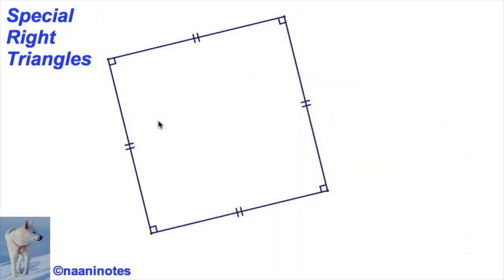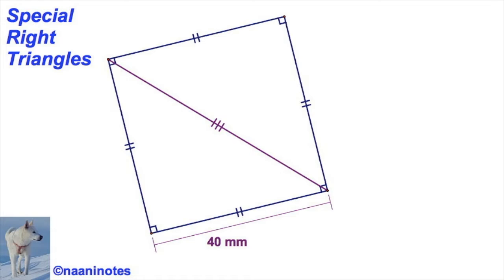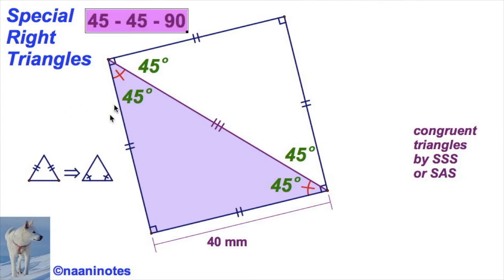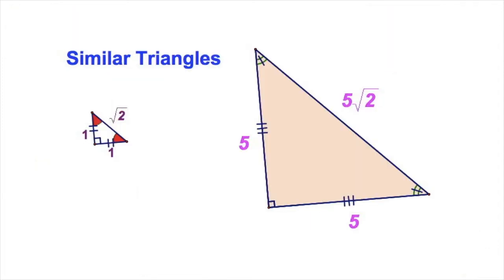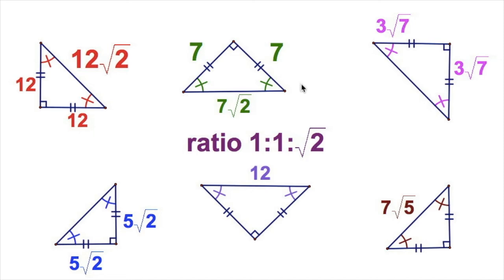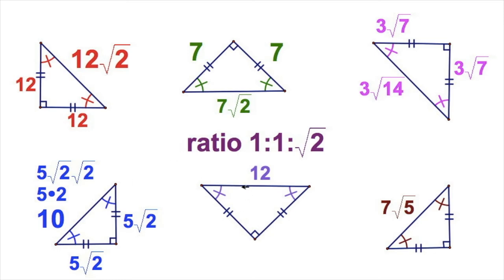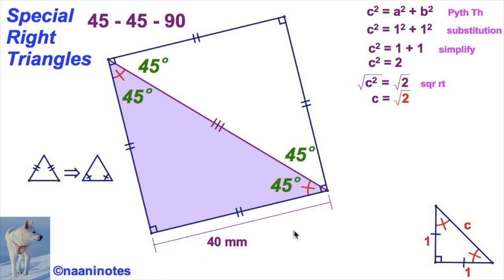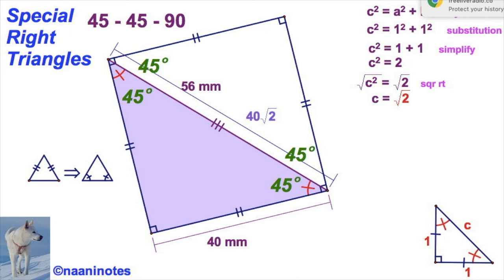45 45 90 Special Right Triangle Activity for High School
Instructional video for a high school worksheet exploring the 45-45-90 triangle